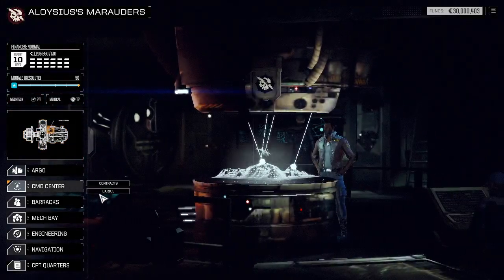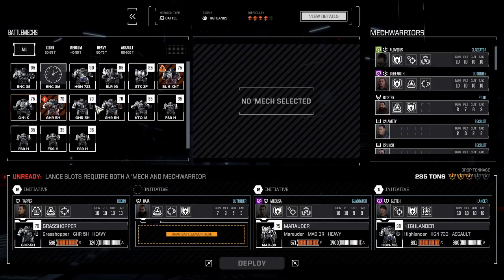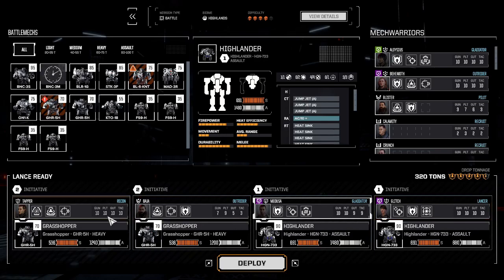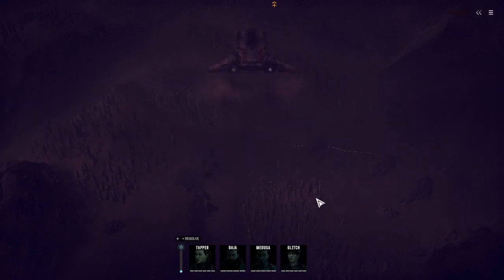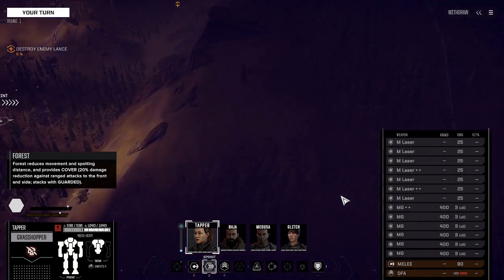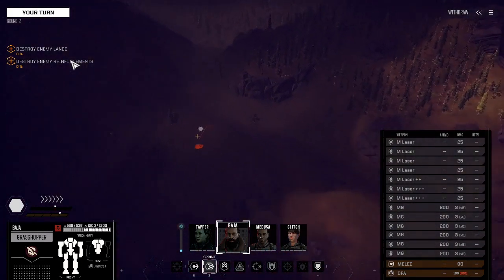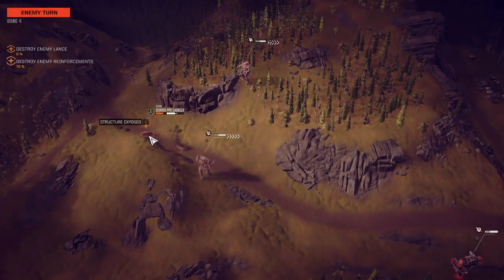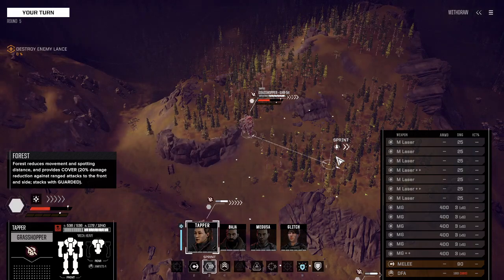BattleTech | Campaign Playthrough #119 A Favor To Regret (Battle) (4 Skulls)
Found a nest of rats waiting to ambush me ...